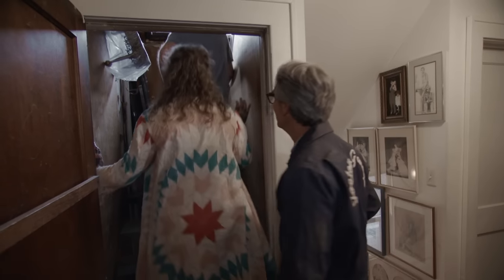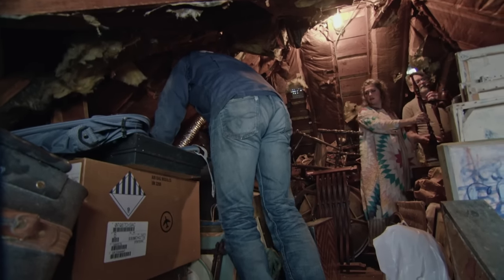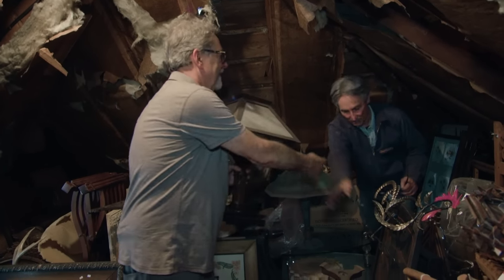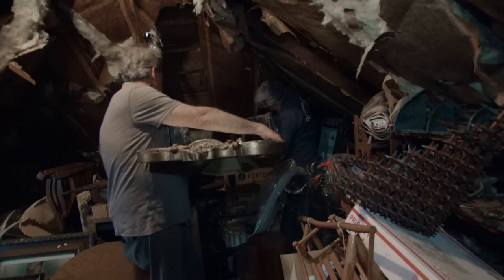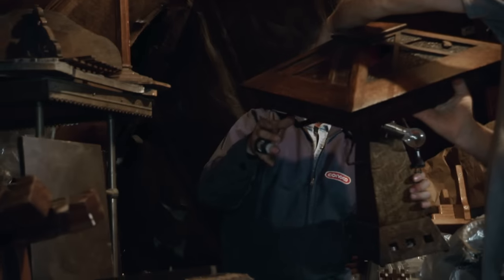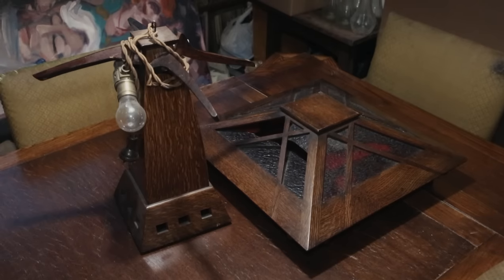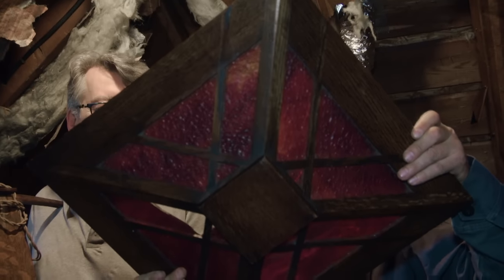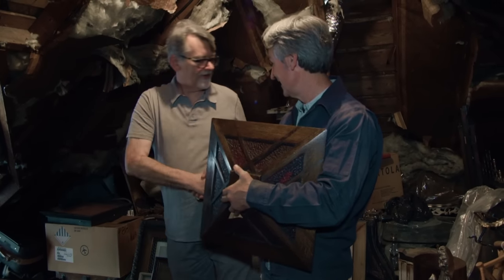American Pickers: Timeless Lamp with a Big Price Tag (Season 23)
Mike uncovers a timeless lamp with a long past, see more in this clip from Season 23, "Naughty and Nice."

Watch all new episodes of American Pickers, returning soon, and next day on The HISTORY Channel

"American Pickers" takes antiquing to a new level as Mike Wolfe and Frank Fritz scour the country for hidden gems in junkyards, basements, garages, and barns.

The HISTORY® Channel, a division of A+E Networks, is the premier destination for historical storytelling. From best-in-class documentary events, to a signature slate of industry leading nonfiction series and premium fact-based scripted programming, The HISTORY® Channel serves as the most trustworthy source of informational entertainment in media. The HISTORY® channel has been named the #1 U.S. TV network in buzz for seven consecutive years by YouGov BrandIndex, and a top favorite TV network by Beta Research Corporation. For a deeper dive, visit history.com or follow @history on Instagram, Twitter, Facebook, YouTube and TikTok. For additional press materials visit the A+E Networks Press Center